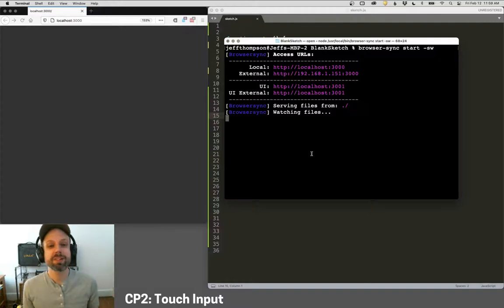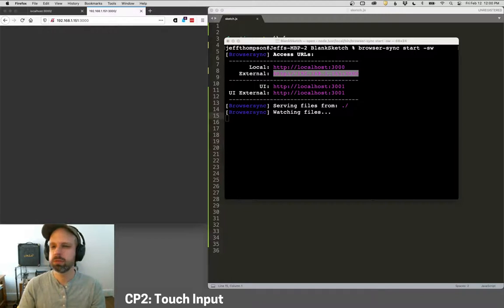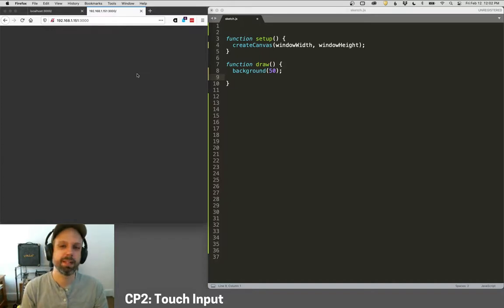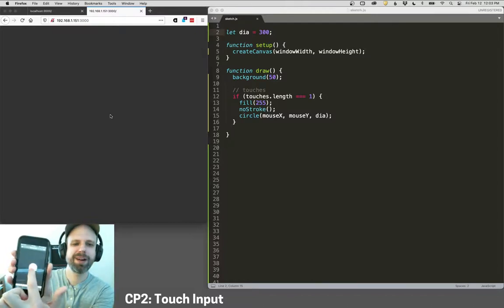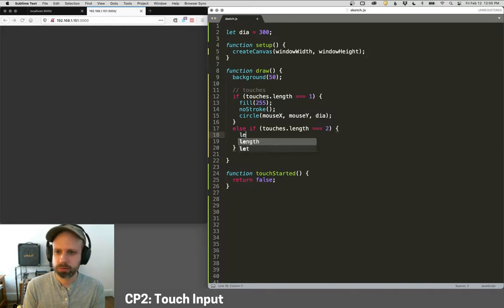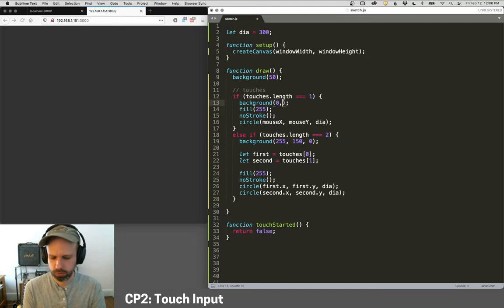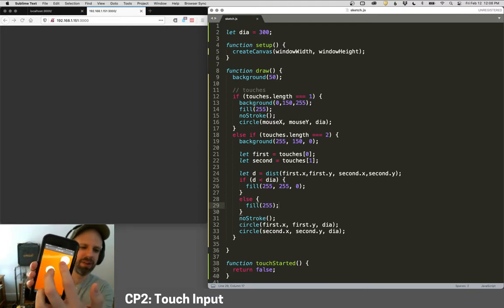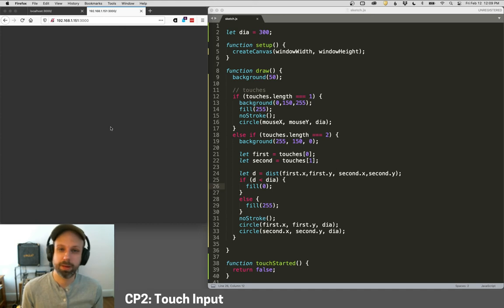CP2: Touch Input – Interactive Typography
Note: this demo won't work on a normal computer. Try it on a phone or tablet for the full effect, though you can see how the code works here.

One of the great things about projects that run in the web browser is that they can run on tons of different devices, including phones and tablets! Javascript provides touch input on devices that have it and p5.js has made it super easy to access that data.

For most purposes, touch works just like the mouse: if you use mouseX/mouseY in your sketch and someone is on a phone, it will work just like a mouse. In fact, though p5.js provides some touch-related functions we almost never need them: mouse ones will capture both mouse and touch!

This sketch demonstrates the more advanced "touches" array, that allows us to see multiple fingers touching our sketch!

NOTE ABOUT USABILITY
Ok, so this is super fun! But you don't want to design a sketch that doesn't work well for someone on a regular computer. Think about ways these interactions can be a bonus for folks but always default to the same kind of interaction. Plus, there really isn't a reliable way to know if someone is on a phone or a computer, so it's best not to worry about it.

SEE ALSO
💡 Lots more fun mobile stuff, like acceleration and even shake detection,